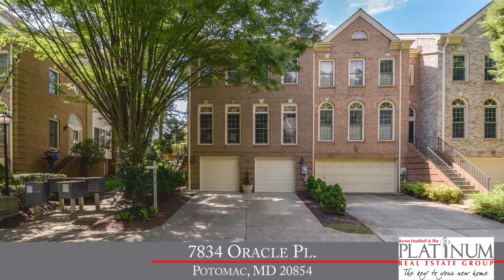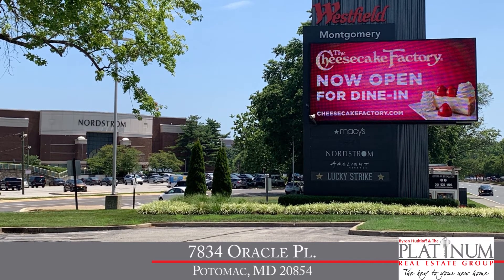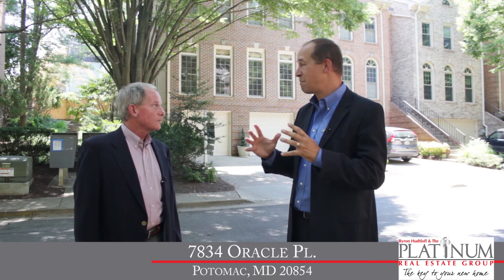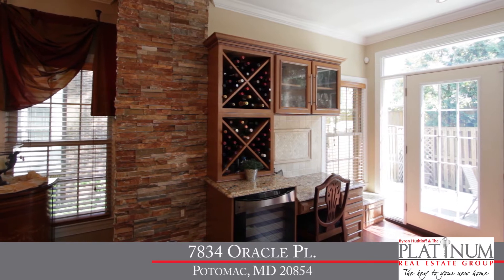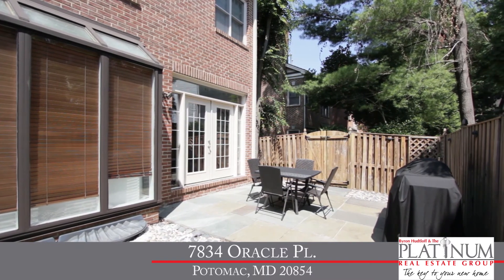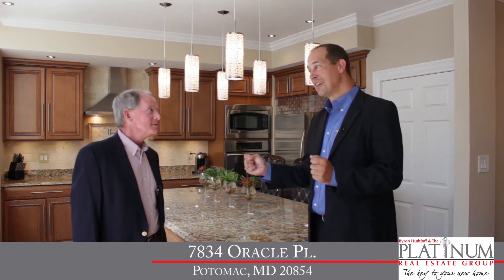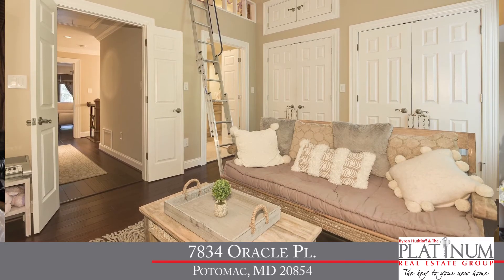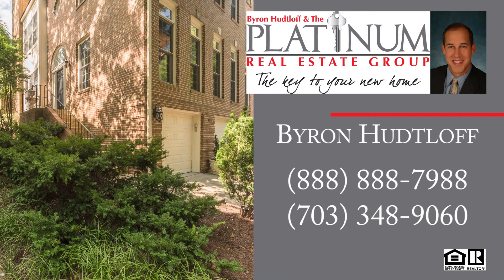7834 Oracle Pl. Potomac, MD 20854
Stunning end-unit townhouse in Stonecrest of Potomac featuring 3 bedrooms, 3.5 bathrooms with 2,570 sq ft of space on three finished levels.  This home has been impeccably maintained and updated with new cedar shake roof, freshly painted exterior trim, two new garage doors with openers, gourmet kitchen with large center island, tons of cabinet space, pantry, recessed lights, pendant lights, and stainless steel appliances including a gas cooktop, warming drawer, double wall oven, built-in microwave, dishwasher, and trash compactor.  You'll love the reconfigured upper level with two large bedroom suites each with double door entry, hardwood floors and spa-like bathrooms.  The master bedroom offers a vaulted ceiling and unbelievable custom built closet with large dressers.  This home is move in ready so call Byron Hudtloff with RE/MAX Realty Centre at to see this home in person!